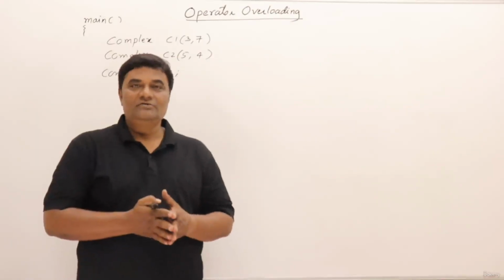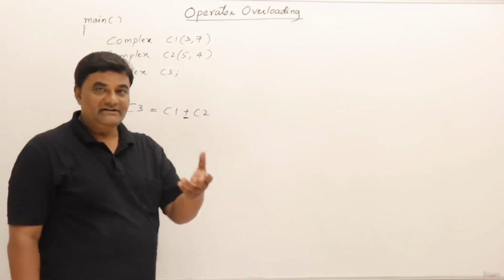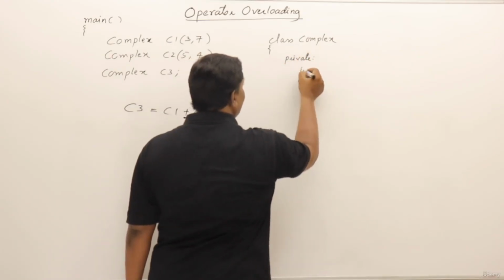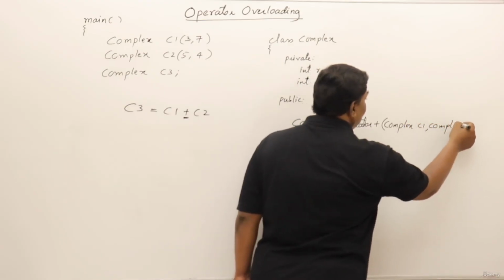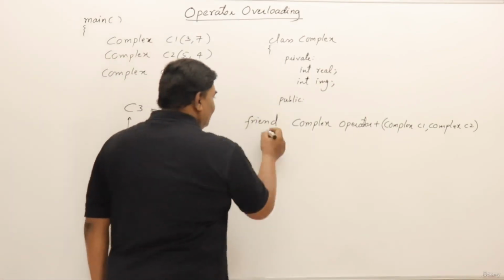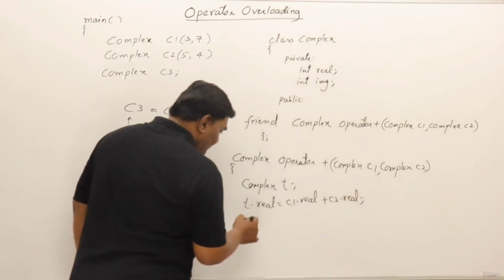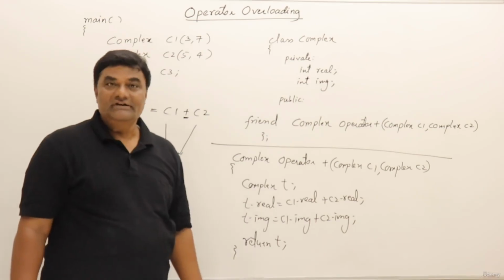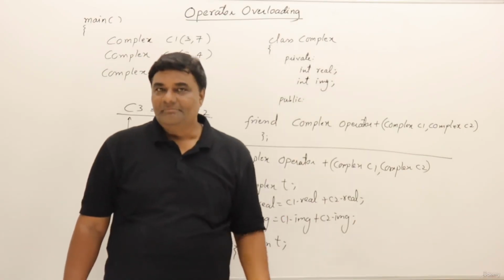13.3: Quá tải toán tử -- Quá tải toán tử bạn bè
13.3: Quá tải toán tử -- Quá tải toán tử bạn bè